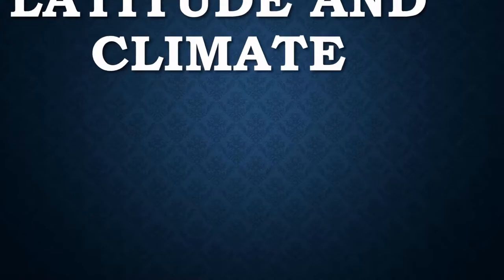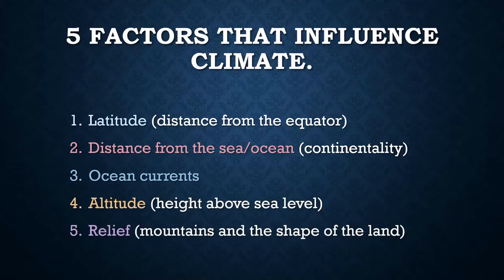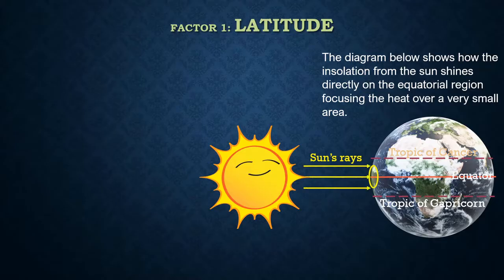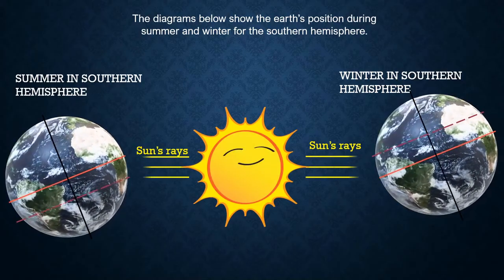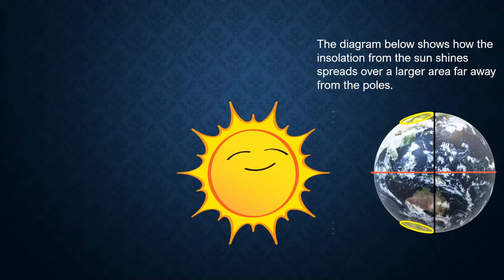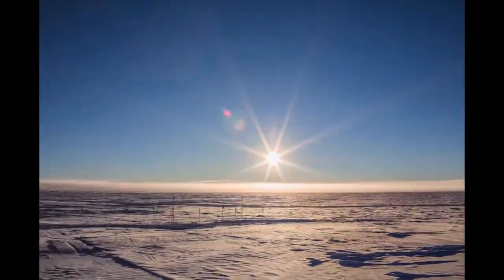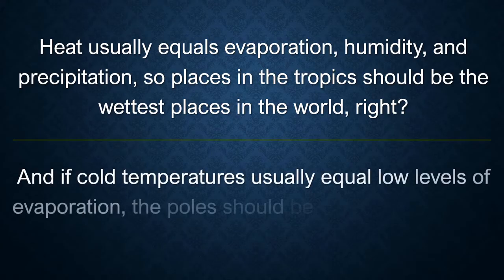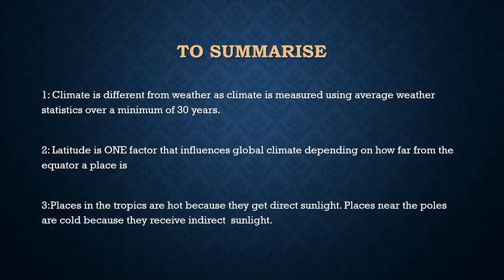climate intro latitude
This video provides you with a brief explanation of how latitude affects climate.

Please go and watch the full versions of the various video segments I used to compile this video: